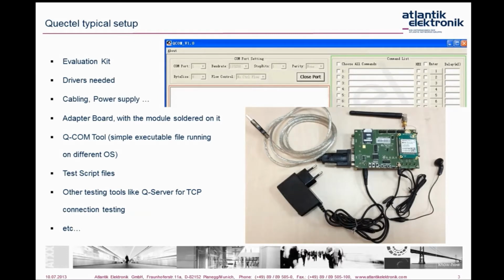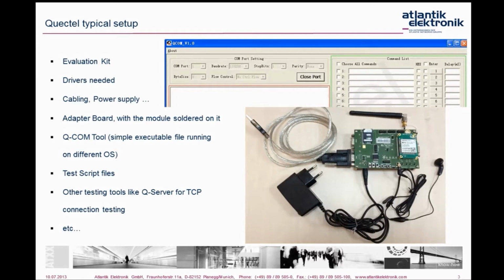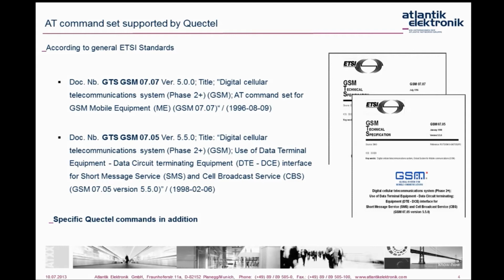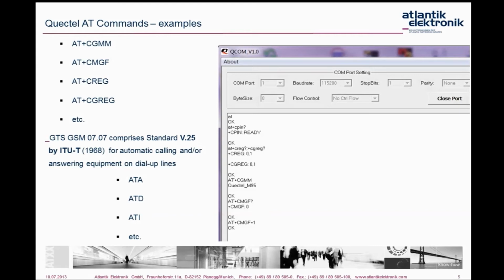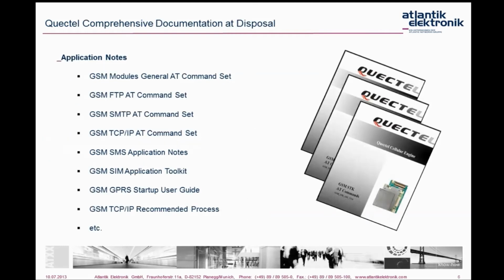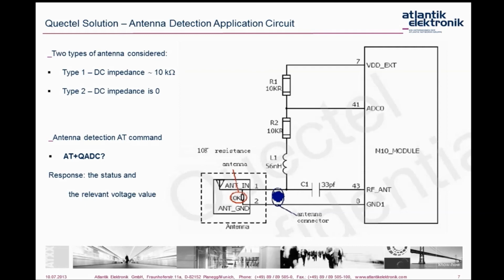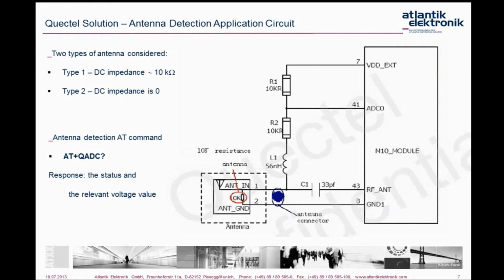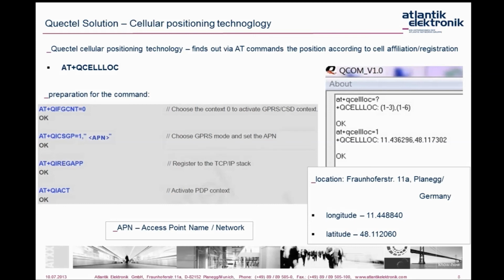Webinar July 2013: GSM Modem Tips & Tricks for M2M Applications (PART 1 of 2) English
Overview:

Quectel is the fastest growing newcomer in the market of cellular modem solutions offering his well conceptualized and already matured portfolio for GSM / GPRS solutions. This webinar will offer some answers on the questions raised while supporting realization of industrial applications with Quectel GSM Modules, as well as suggest best practices applicable for M2M applications.

Key Points:

Why and how to ensure public network addresses from the provider?
How to activate the PDP context?
What is the AT command set supported by Quectel modules?
How to keep my link alive?